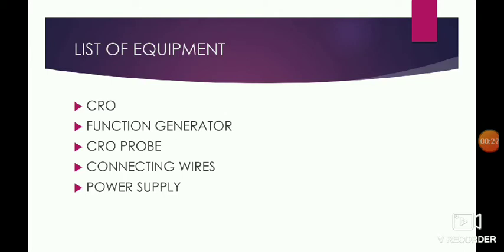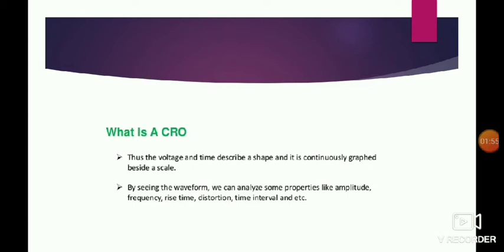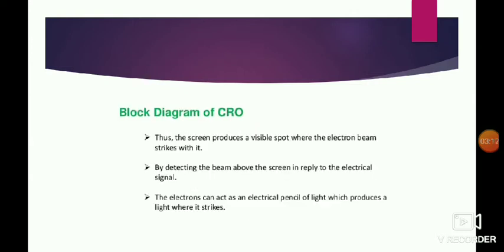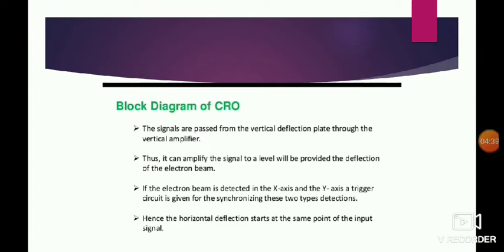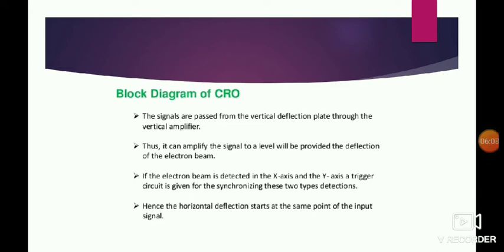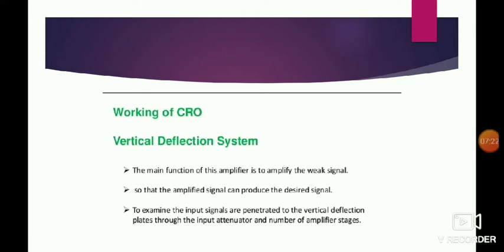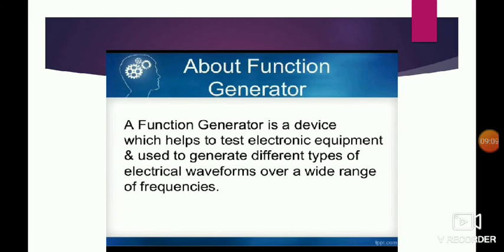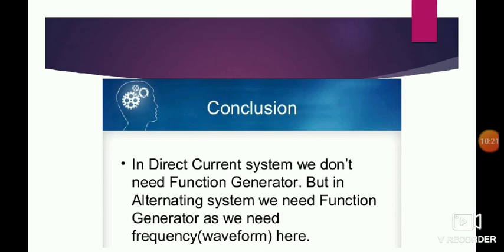E-practical-09 Subject code-109 presented by-Bhawani paliwal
Topic-measurement of amplitude and frequency using cro and function generator